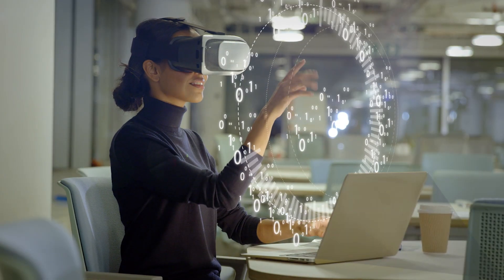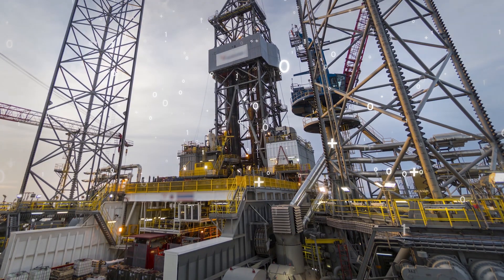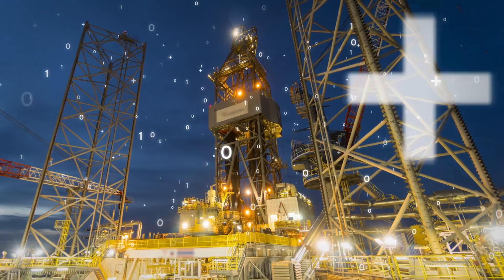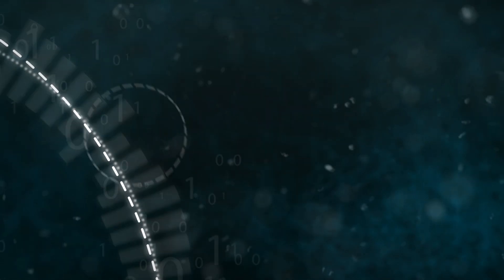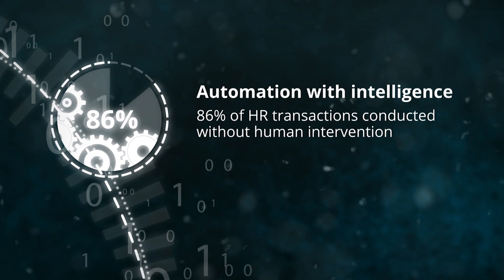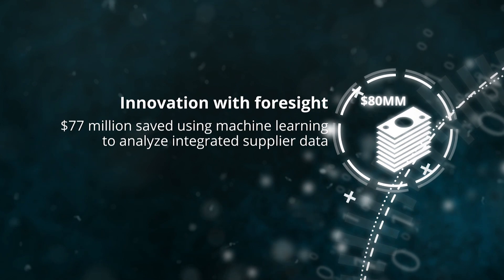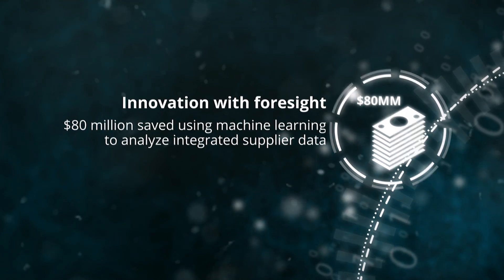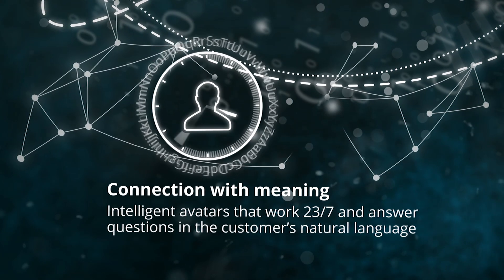Welcome to the Age of With: Intelligent AI Solutions with Cognitive Advantage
What’s happening around us—shared data, social engagement, digital assistants, cloud platforms, connected devices—is not about people versus machines. It’s about human collaboration made greater with the machines we invent. To perform, companies need to compete and break through, they need to create a cognitive advantage by tapping the power of With—well-structured data with design thinking with analytics with machines. People alone can’t do it. Technology alone can’t do it. It takes humans with machines working together in a designed system. Creating that system is what Deloitte does—using a human-centered design approach.